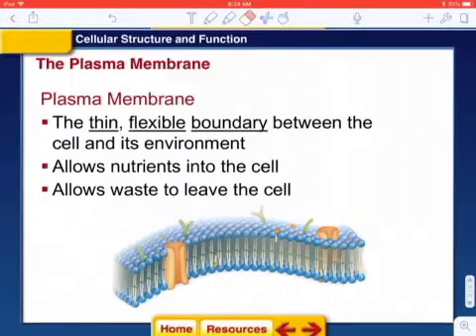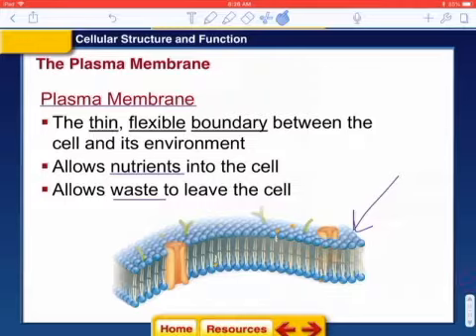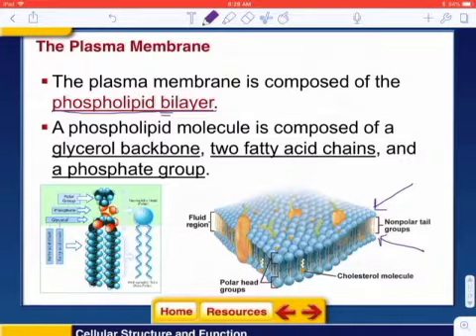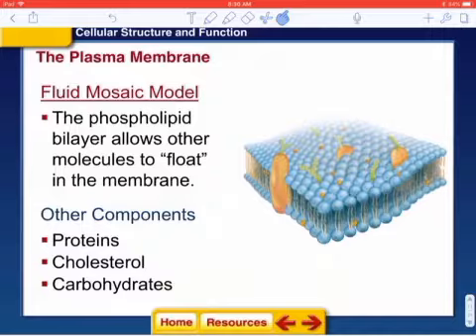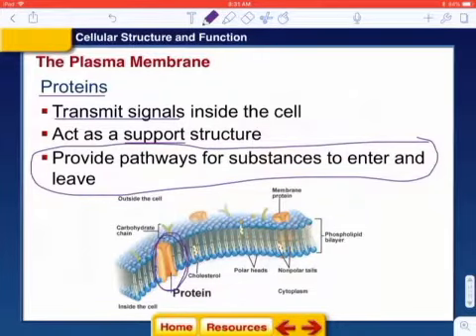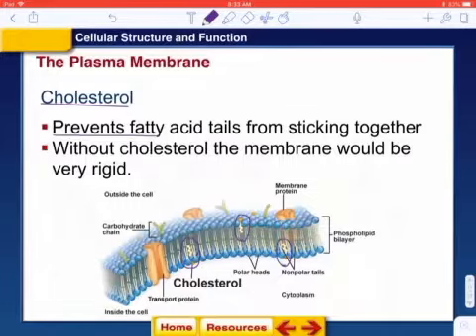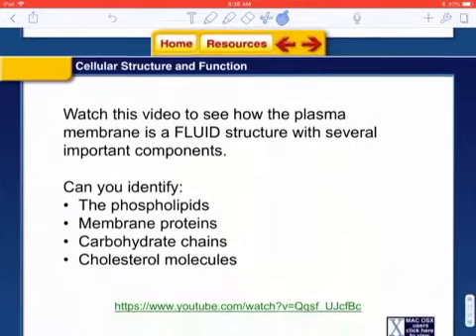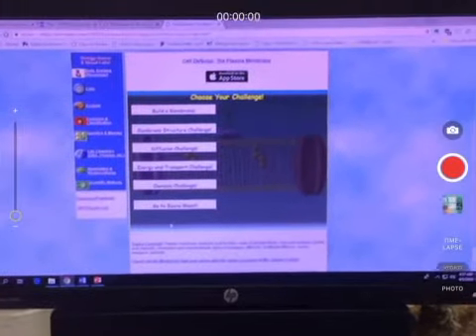Plasma Membrane structure and function notes - Ms. Myers